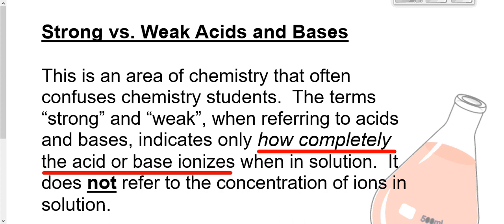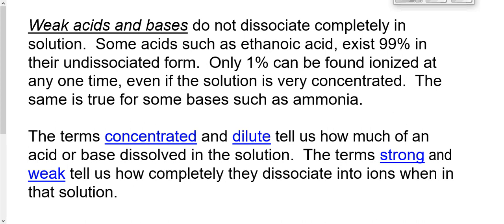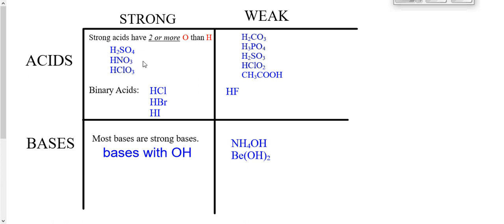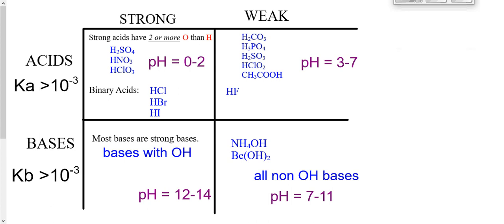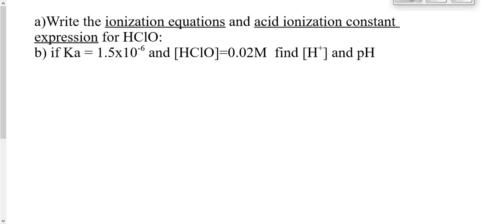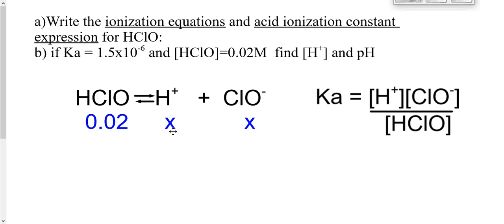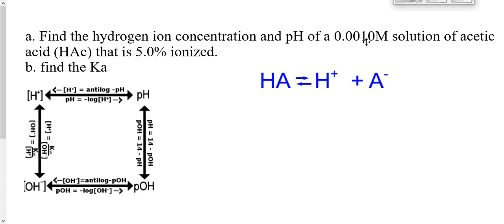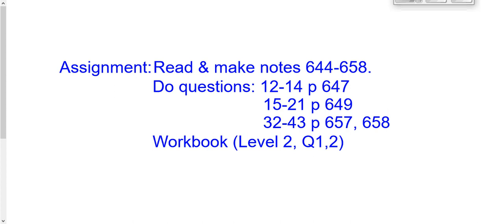Strong and Weak Acids and Bases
How can we tell if Acids and Bases are strong or weak?
Ka and Kb calculations
% ionization questions